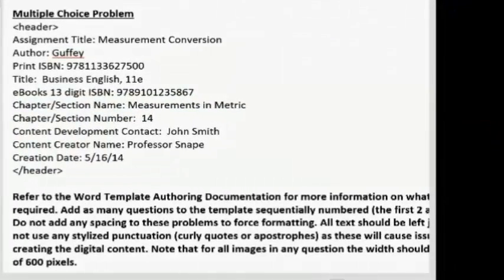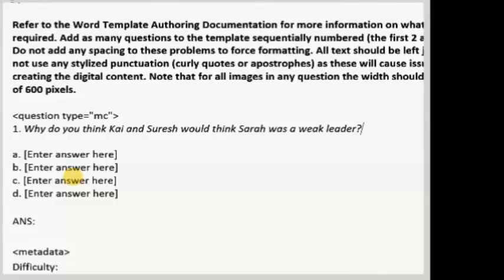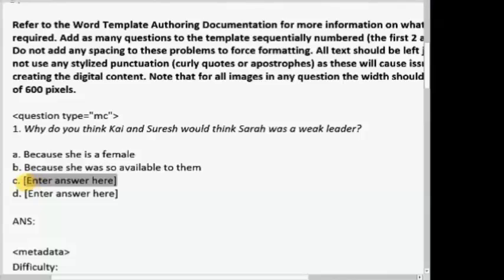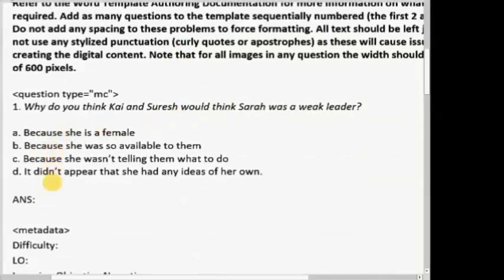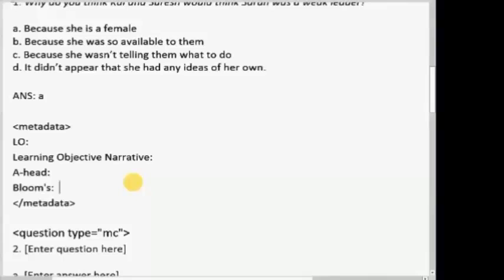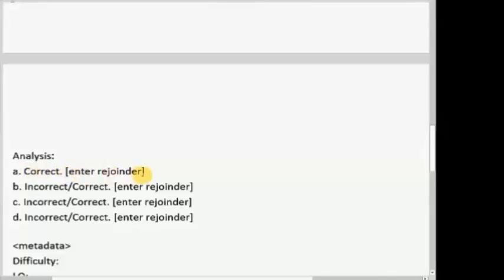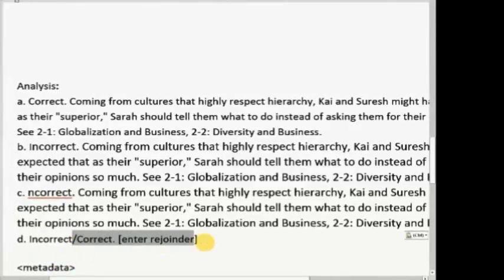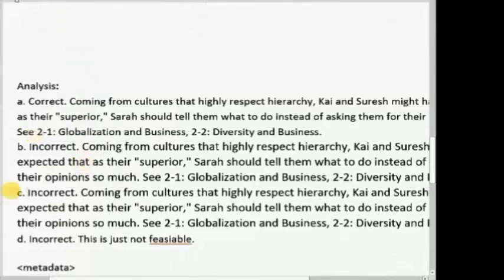Assessment Templtates - Multiple Choice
How to fill out the the Cengage Learning Multiple Choice template